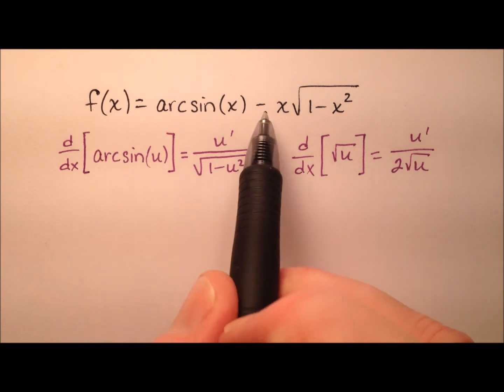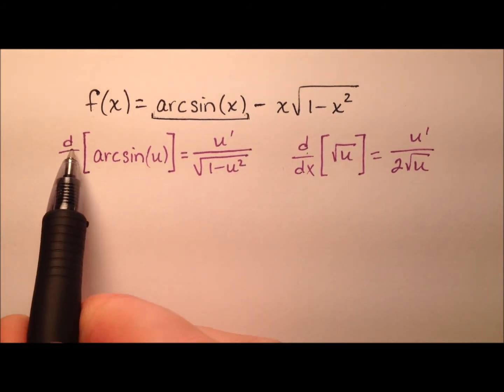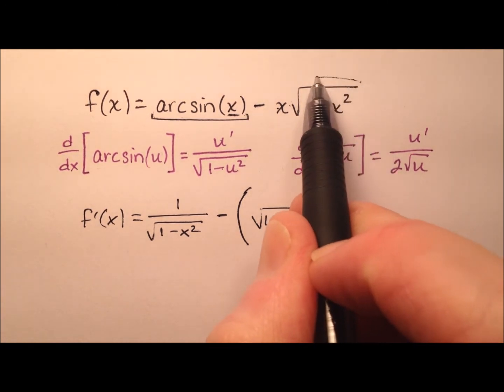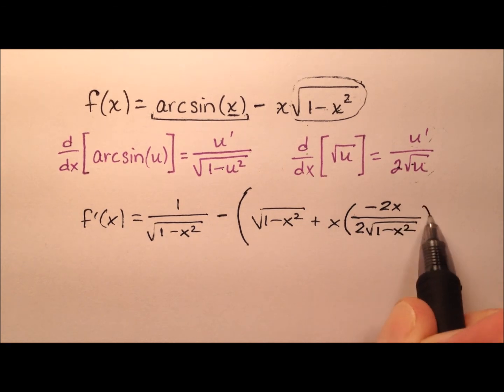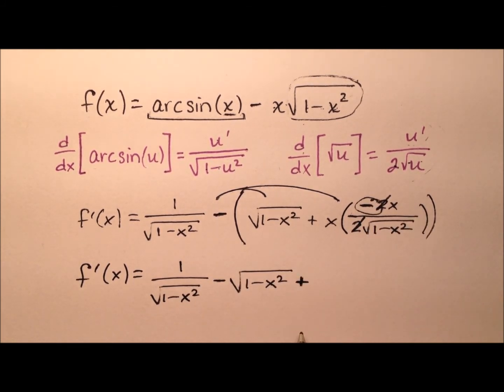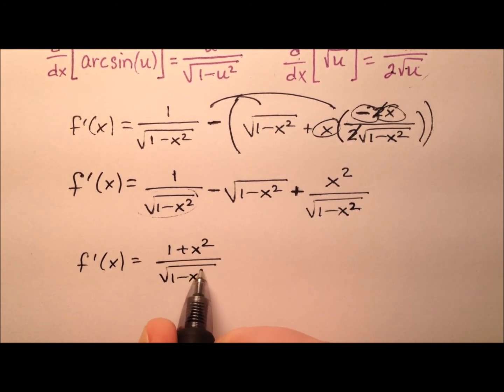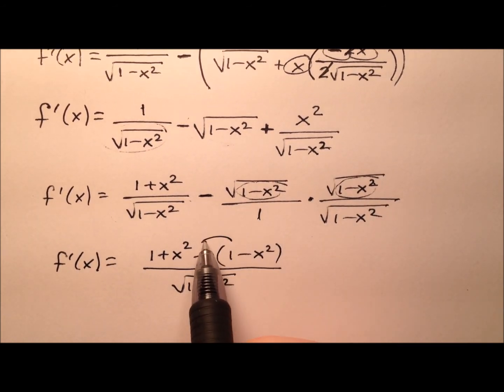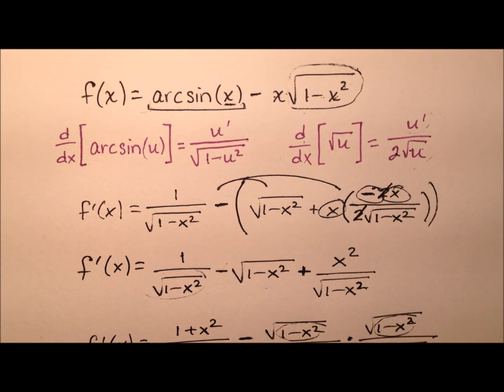Finding the Derivative of a Function Using the Arcsine and Square Root Rules (Example)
This video walks through the process of finding the derivative of a function that includes the arcsine with the product rule paired with the chain rule (square root rule). This is an AP Calculus example.